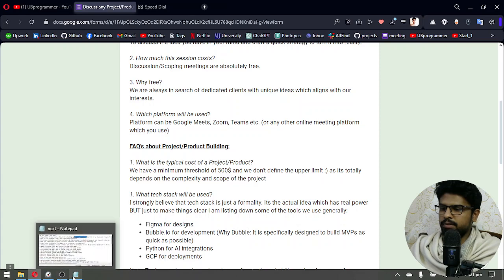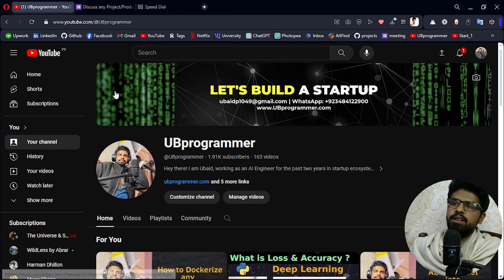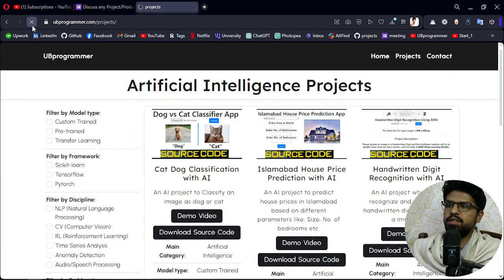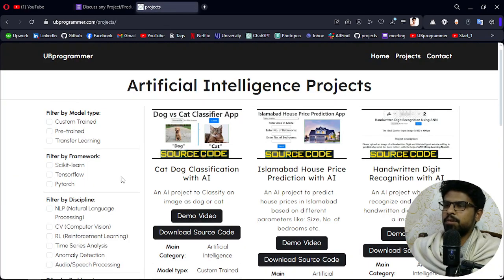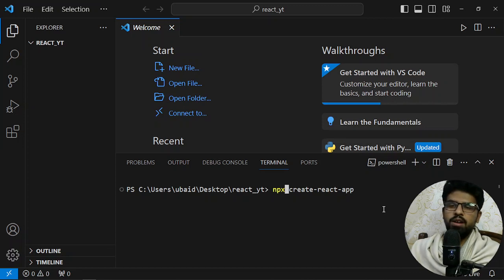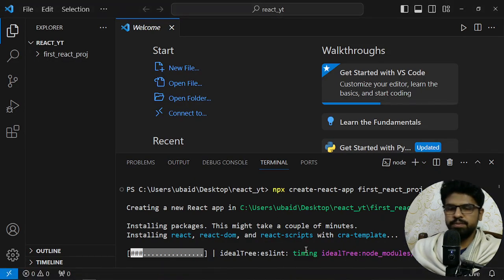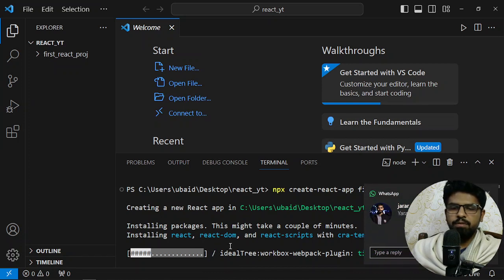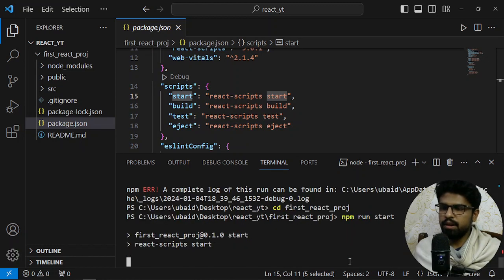React tut # 1 | What is React & Why to use it? | First Proj | Lets Build a Startup: UBprogrammer.com